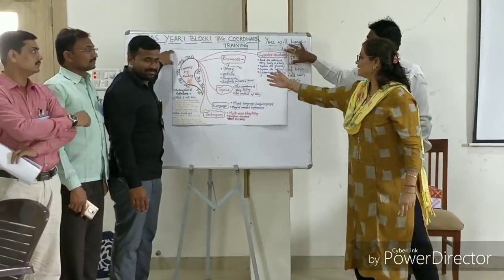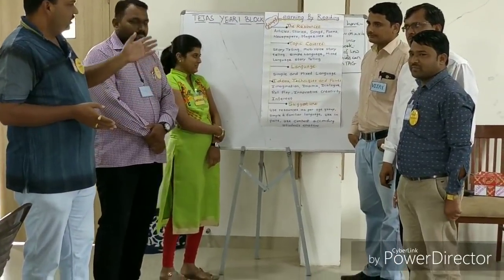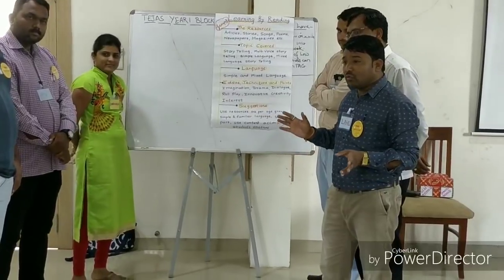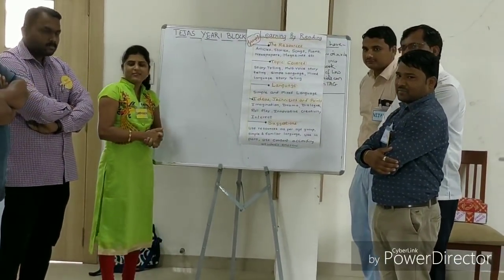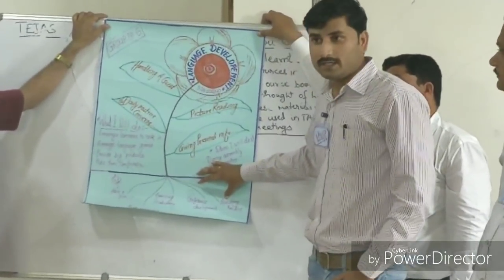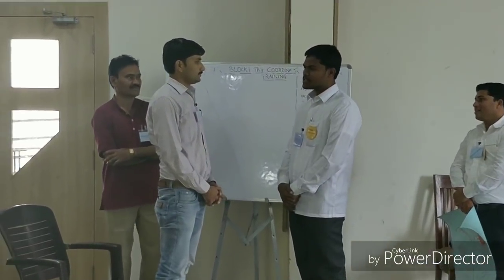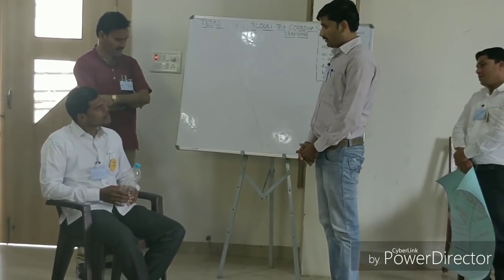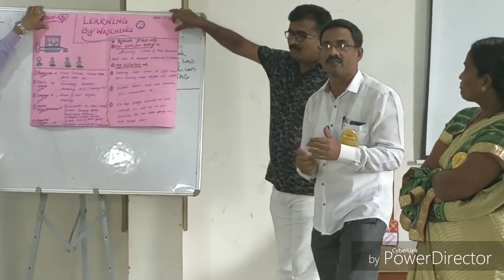TAG Coordinator's Training Day 2 video by Rahul Kharade